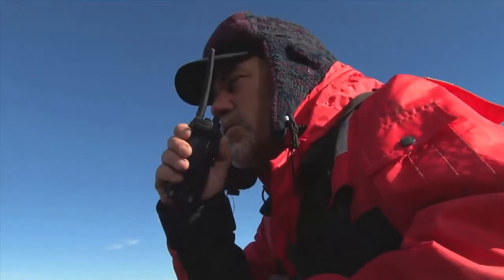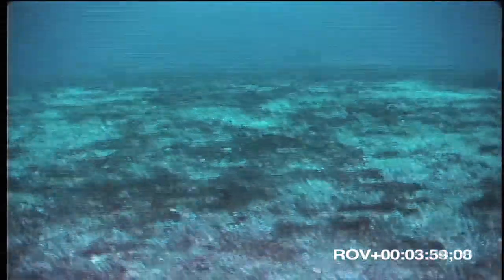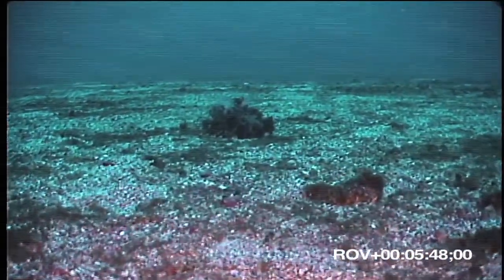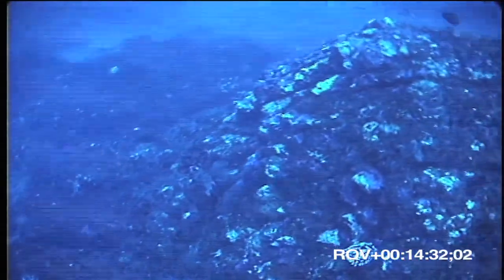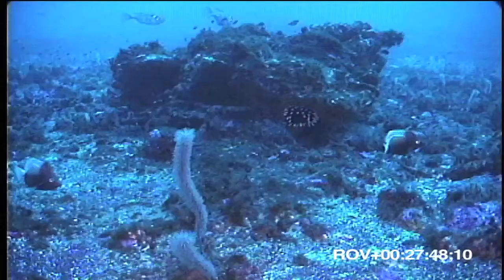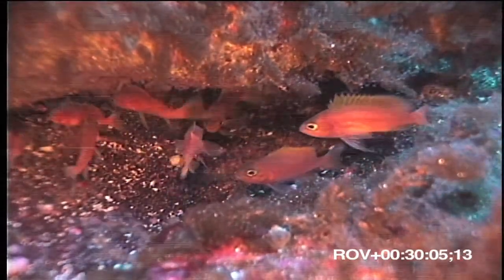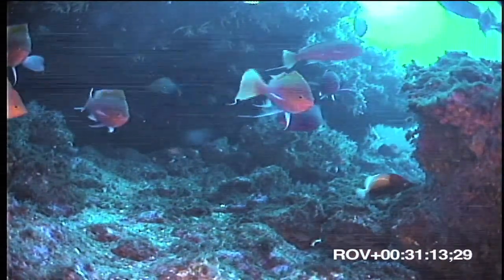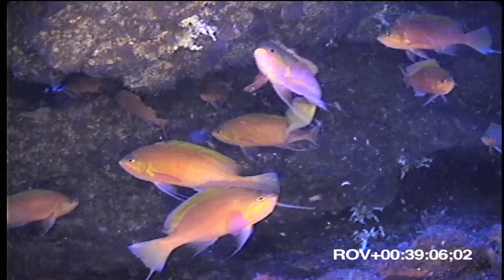First Ever Look at the Grattan Seamount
Undersea Specialist David Cothran drops an ROV on the Grattan Seamount. It's an underwater mountaintop on the Mid-Atlantic Ridge that had never been explored.